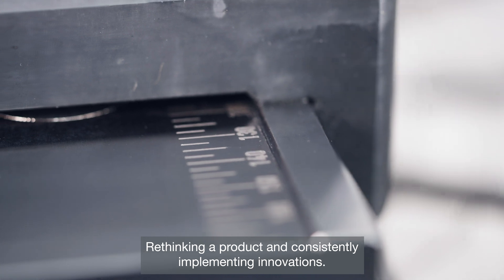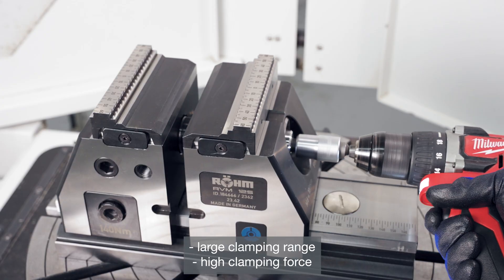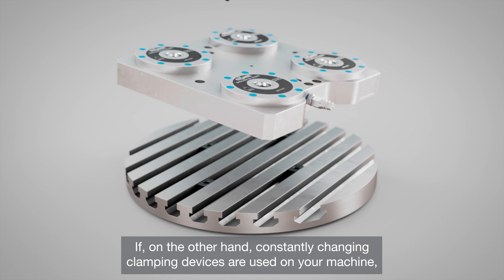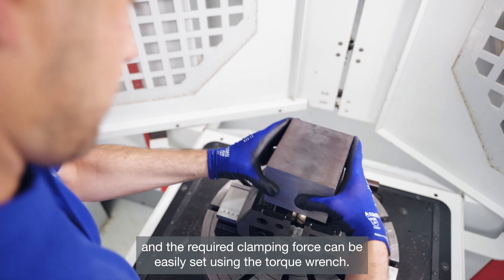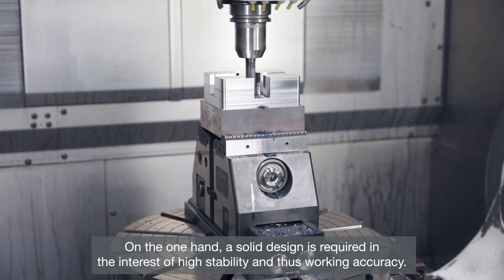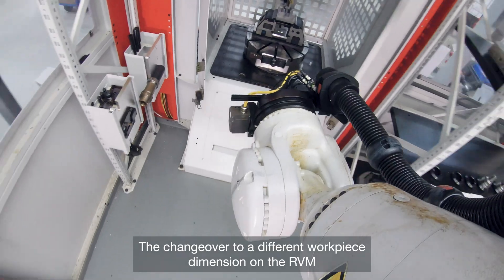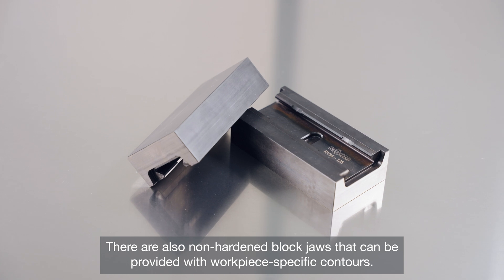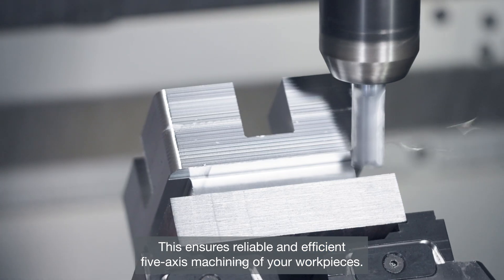The RVM from RÖHM: The powerhouse among the five-axis clamps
The RVM is a manually and mechanically actuated component clamp without force transmission for clamping workpieces made of all common materials. It is characterized by its secure hold, flexible application possibilities and good accessibility. These features enable the exact transfer of machine accuracy to the workpiece.

The RVM is ideal for five-axis machining. It is designed as an eccentric clamp
(single clamp) with one fixed jaw and one movable jaw. The RVM can be mounted on the machine table either directly or via a zero-point clamping system.